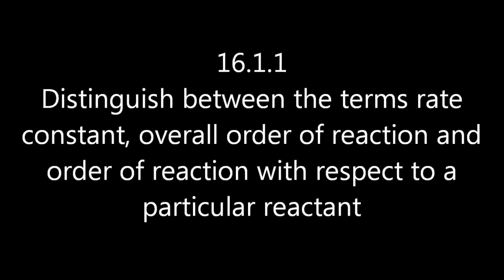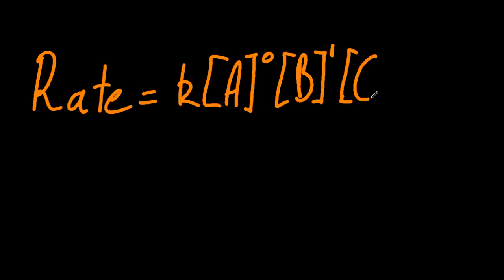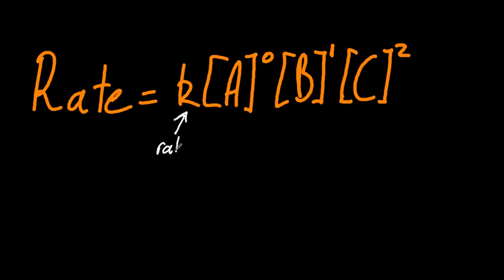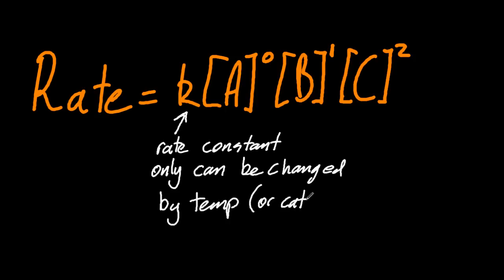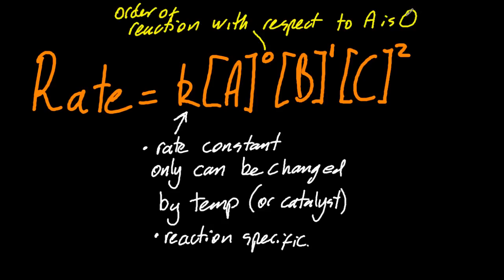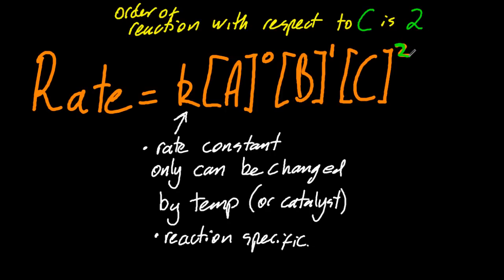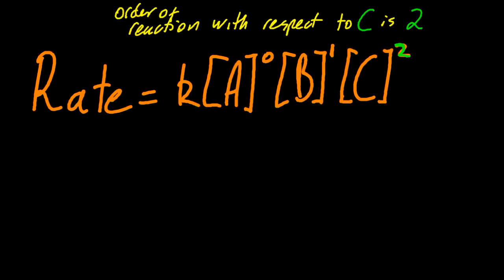R2.2.6 Rate constant, overall order of reaction, order of reaction [HL IB Chemistry]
k=rate constant (only changes with temperature for a specific reaction)
Order of reaction = exponent next to the reactant concentration (power to which reactant concentration is raised)
Overall order of reaction = sum of the order of reactions